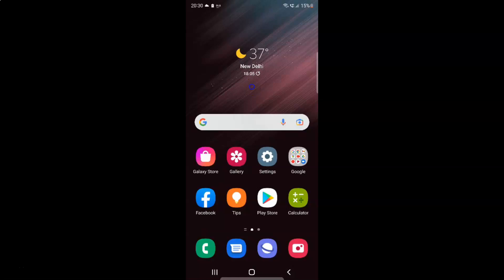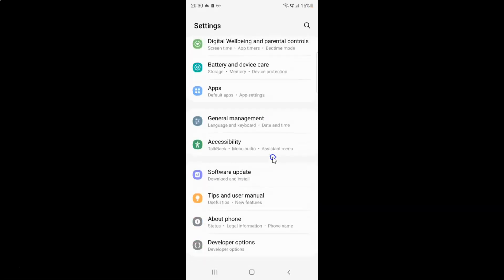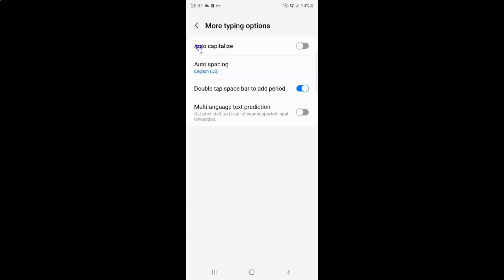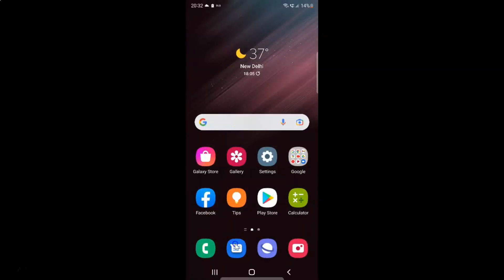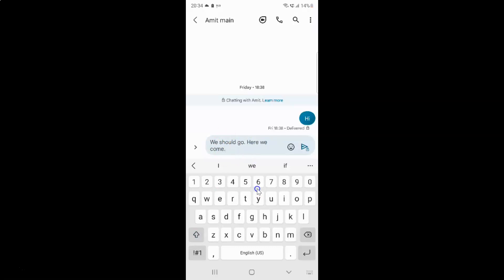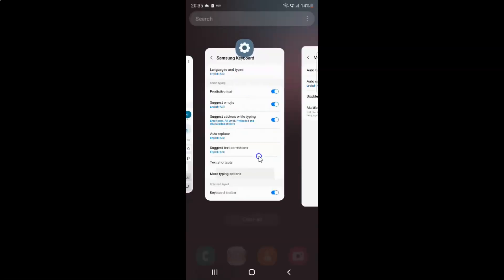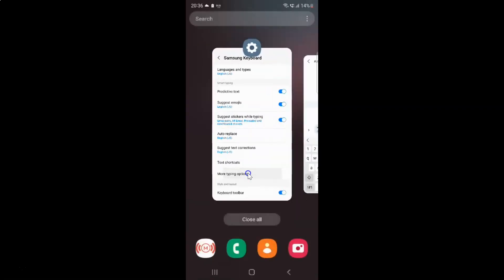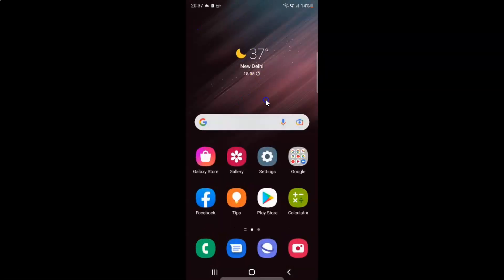How to Enable/Disable Samsung Keyboard Auto-Capitalize On Samsung Galaxy S22 Ultra?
Hi guys, In this Video, I will show you "How to Enable/Disable Samsung Keyboard Auto-Capitalize On Samsung Galaxy S22 Ultra."